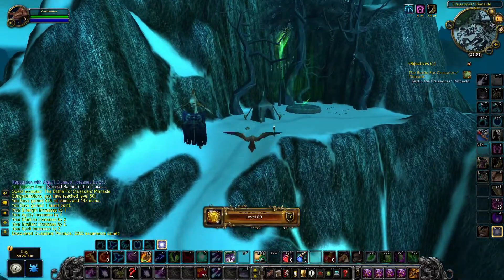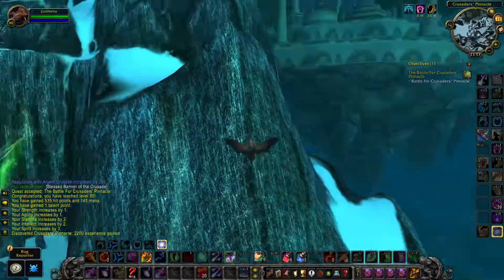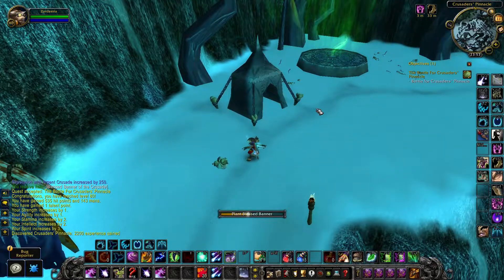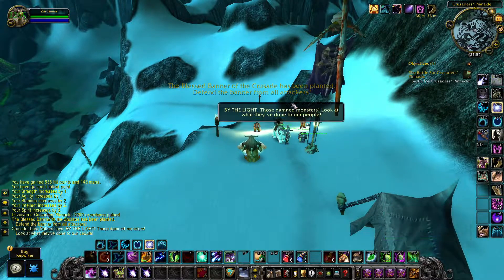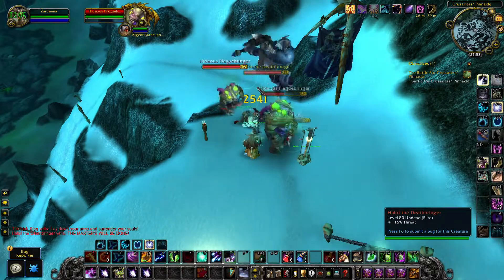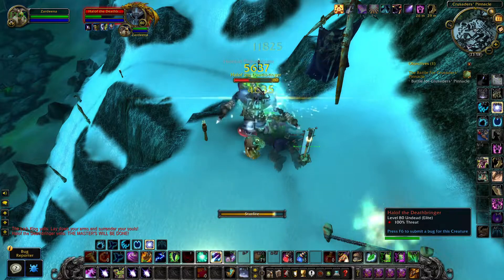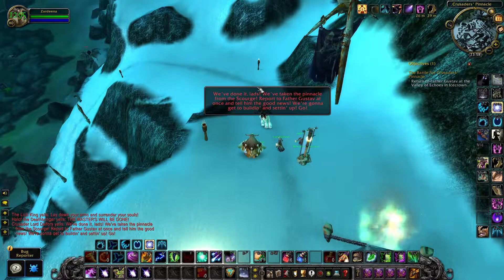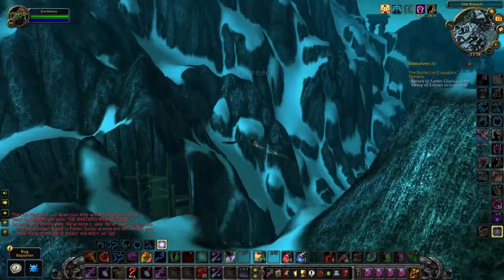How to do The Battle For Crusaders' Pinnacle quest - WoW WOTLK Classic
I show you how to defend the banner